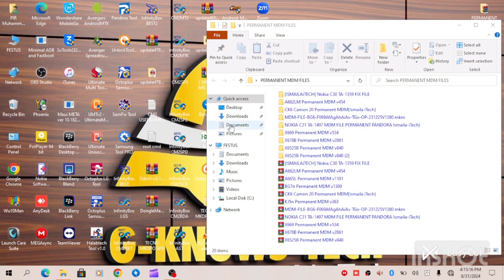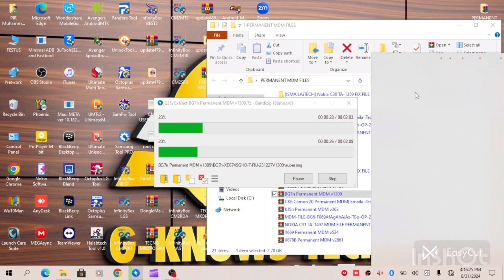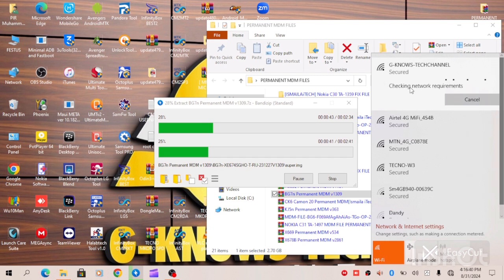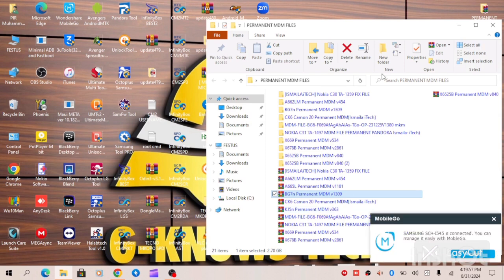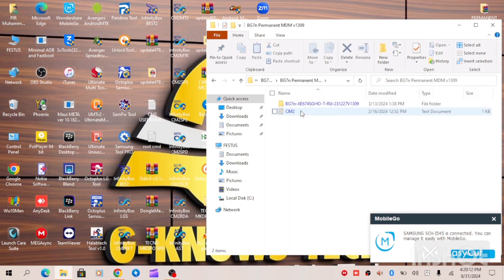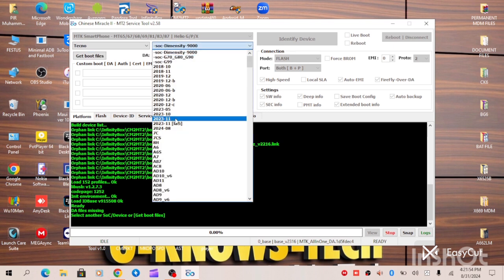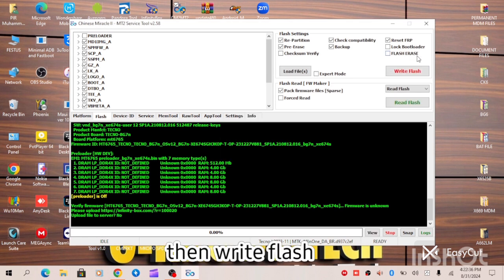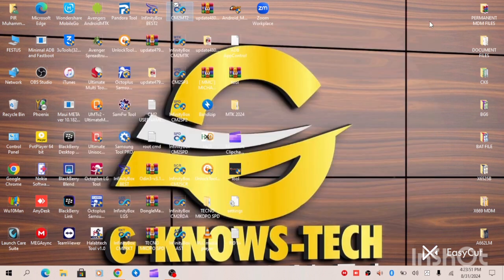tecno spark 20c BG7n permanent mdm solution no relock working 1000%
This video is for educative purposes only, basically for gsm mobile engineers who are equipped with relevant knowledge about gsm mobile gadgets
Tecno spark 20c BG7n permanent solution no relock

binance id
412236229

usdt address
TAtNriNifF6WhxSJxCk5CTun7tp1Jd4ayQ